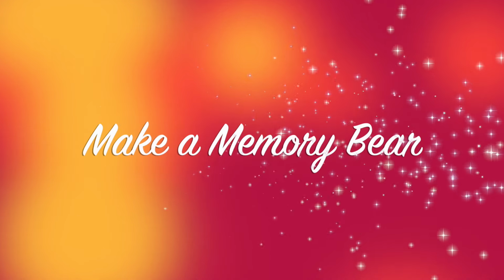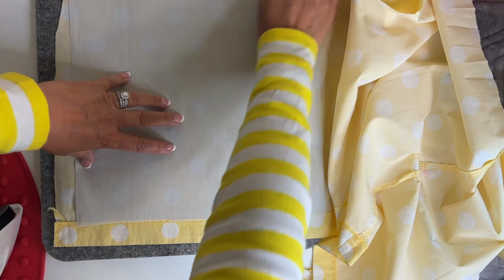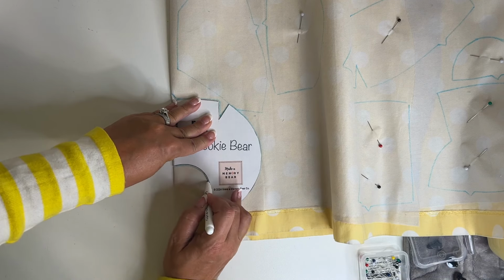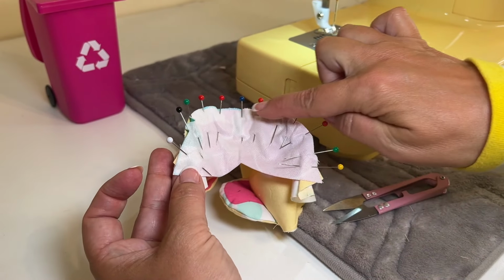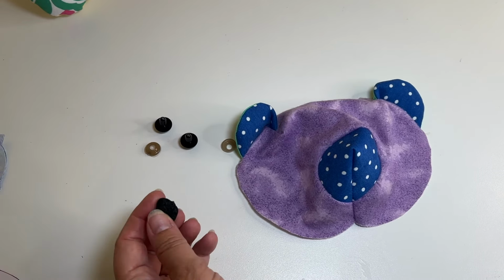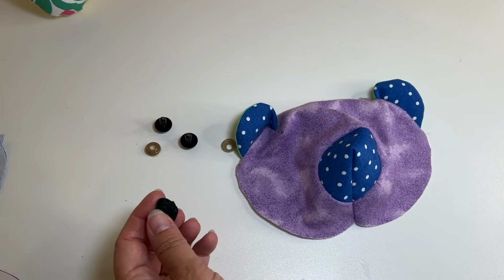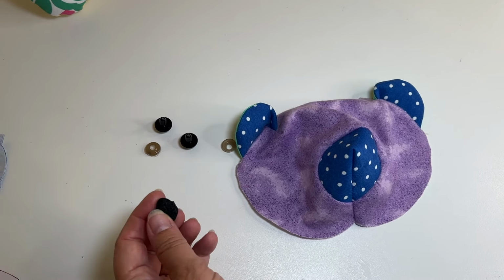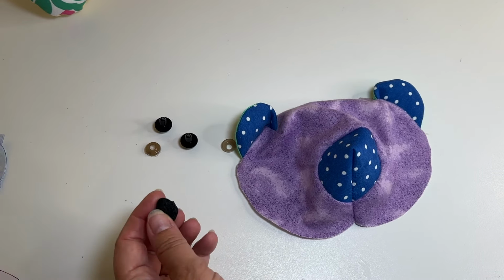Brookie Bear - Memory Bear Tutorial - The perfect sized bear!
This is a tutorial for Brookie Bear, a little 11 inch tall bear that is simply adorable! You can purchase the pattern from my Etsy shop and it will be sent to you immediately by email so you can start sewing right away!  This is the perfect gift to make from a loved one's clothing once they've passed away.  You can also make Brookie Bear from baby clothes, baby blankets, and any other fabric or furry material.  Have fun!

Link to purchase the instant download pattern:

15mm safety eyes
Velvet safety noses
Weighted stuffing beads
My sewing machine
Iron-on fusible interfacing
Wool ironing mat
Seam ripper
Professional scissors
Thread clippers
Sewing straight pins
Fabric markers
Polyfil stuffing